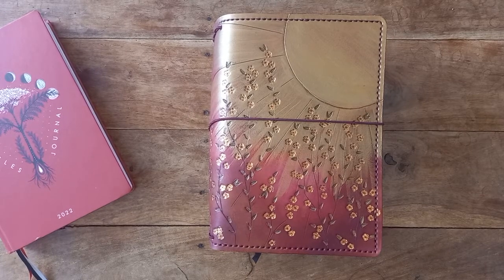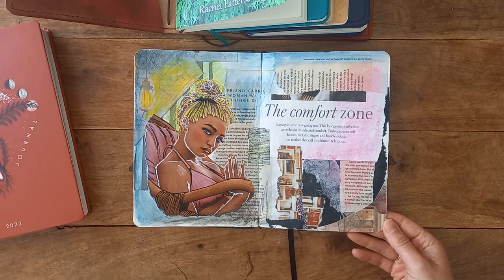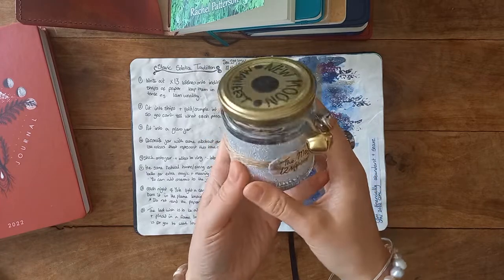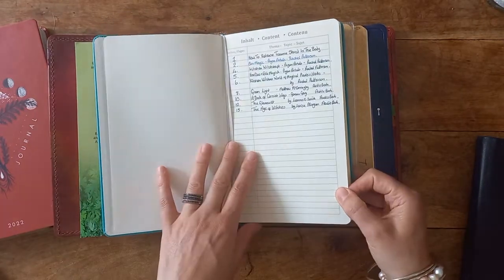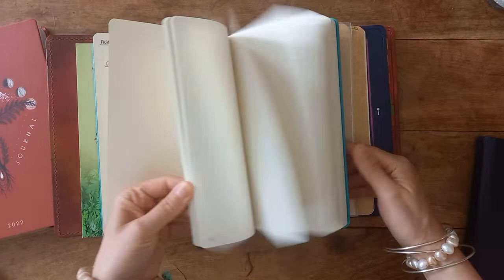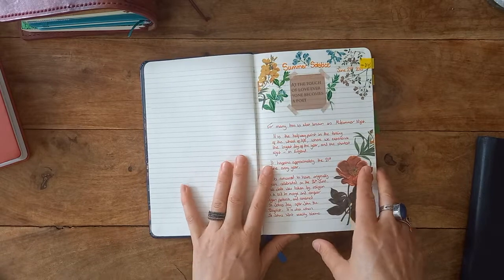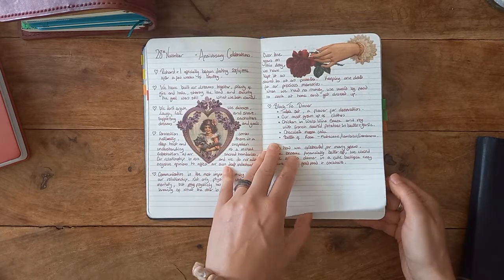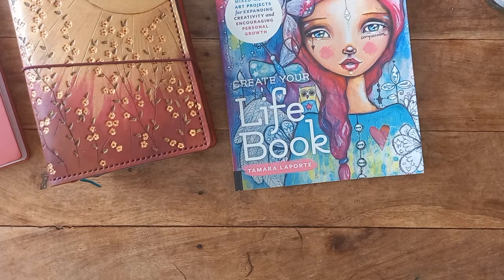1yr on with my Elrohir X wide TN: Art, Reading & Seasonal journals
Hello & Welcome 🌞

1yr on with my Elrohir X wide TN, and a look inside my Art, Reading & Seasonal journals.

Are they as full of as many pages of wisdom and beautiful images as I had hoped?  No.

It  has been a busy year for me.  New Job with huge learning goals.  The sad loss of My Inspiring Grandmother- who turns out, beat me to being on youtube 😆💙🇪🇪
The continued building works on my home.
And life in general - But! that is o.k.  It isn't a race, and wisdom comes with time and experience,  do a few more Solar returns may be required.

Coraline A5 Journal from Amazon - seasonal journal.
A5 Moleskin art journal.

Elrohir Leather A5 X Wide TN from Elrohir Etsy shop.

Rachel Patterson books from moonbooks publishing

Cycles Journal for health tracking